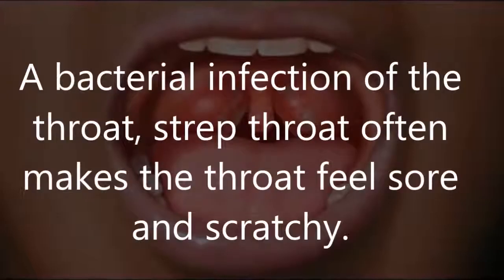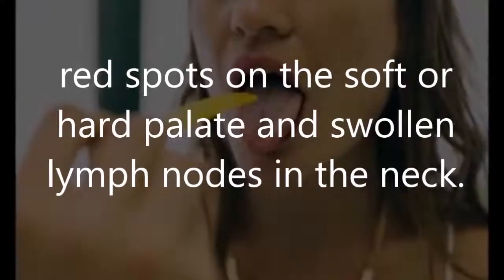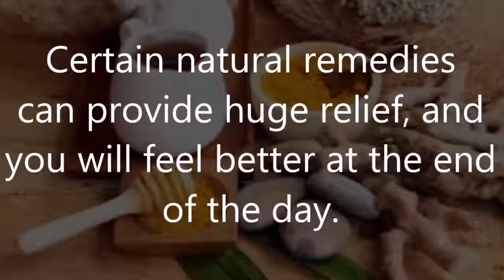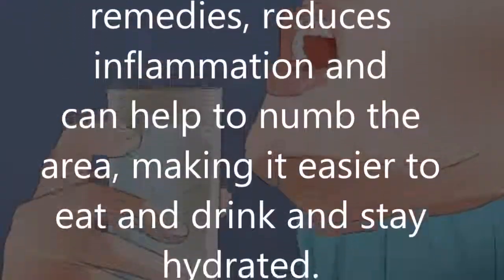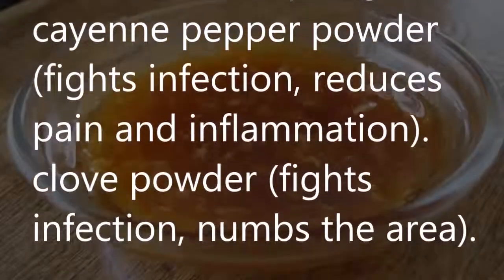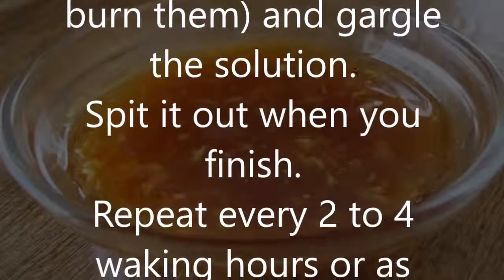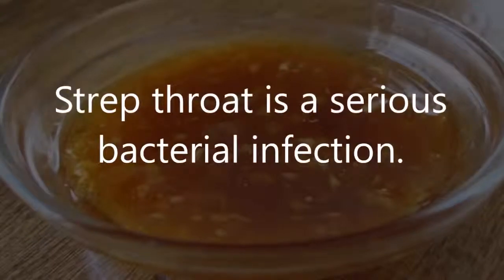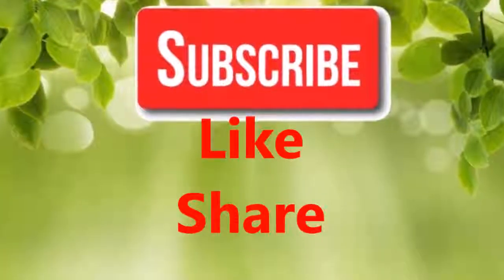Cure Your Strep Throat In Just One Day Without Taking Any Antibiotics ! Natural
Cure Your Strep Throat In Just One Day Without Taking Any Antibiotics! Natural Remedies

What is Strep Throat?
A bacterial infection of the throat, strep throat often makes the throat feel sore and scratchy.
Common signs and symptoms of strep throat include throat pain, difficulty swallowing, red and swollen tonsils,
red spots on the soft or hard palate and swollen lymph nodes in the neck.
Additionally, fever, headache, rash, stomachache, vomiting and fatigue are also common.

Doctors would always suggest that you take antibiotics, but this may not be your smartest solution.
Certain natural remedies can provide huge relief, and you will feel better at the end of the day.

Home Remedies for Strep Throat

Reducing inflammation of the throat and treating the underlying infection are the two main components of treatment regarding strep throat.

Honey
Honey is an excellent antibacterial and anti-inflammatory agent.
It soothes inflammation, infections and pain.
Nutrients in honey destroy bacteria, and you will feel better within a minute.

Vitamin C
Lemons are packed with vitamin C. this vitamin offers a strong antibacterial effect, so consider boosting your daily dose.
Make yourself a nice cup of tea, and add in a squeeze of lemon juice and honey.

Essential Oils
Have you ever used essential oils?
We suggest that you try lemon, grapefruit, lemongrass, thyme, lavender, and cinnamon essential oil.
All you have to do is add five drops of your favorite oil to a pot that you’ve already filled with water.
Bring it to a boil, and turn the heat off.
Inhale the steam for 10-15 minutes.
Do this a few more times throughout the day.

It’s one of the greatest natural remedies. Add 3 tablespoons of the vinegar to 8oz of warm water.
Gargle the vinegary solution, and you will experience an awesome relief.

Cayenne Pepper
Add a teaspoon of cayenne pepper to half a cup of coconut/olive oil.
Use this to soothe your throat.
Apply the spicy oil on your neck to relax the muscles, and treat the infection.

How to Relieve Throat Pain
The best way to relieve the pain of strep throat is old fashioned gargling.
While it sounds too simple, this remedy does coat the infected throat with bacteria fighting remedies,
reduces inflammation and can help to numb the area, making it easier to eat and drink and stay hydrated.

Gargle Recipe:
Mix together 1 teaspoon each of the following:
salt (kills germs, soothes tissue, reduces phlegm).
cayenne pepper powder (fights infection, reduces pain and inflammation).
clove powder (fights infection, numbs the area).

Preperation-

Now take 1/4 teaspoon of the mix and add it to 2 Tablespoons of warm water.
Put lip balm on your lips (so the cayenne won’t burn them) and gargle the solution.
Spit it out when you finish.
Repeat every 2 to 4 waking hours or as needed.

As you can see, we didn’t mention any antibiotics.
Always go all natural, and try to find an efficient home remedy for your problem.
Strep throat is a serious bacterial infection.
If left untreated it can develop into rheumatic fever.
While it may be tempting to go to school or work when you have strep throat, you will be much better off staying home and resting (and keeping your germs away from others!)

I dot not own the rights to this video. It has been downloaded from CC Attribution License (reuse allowed).